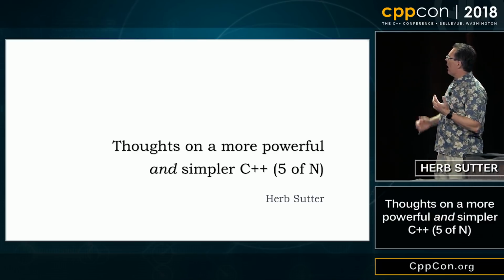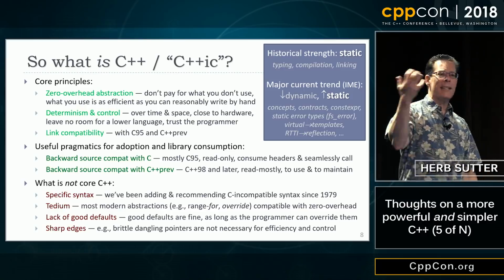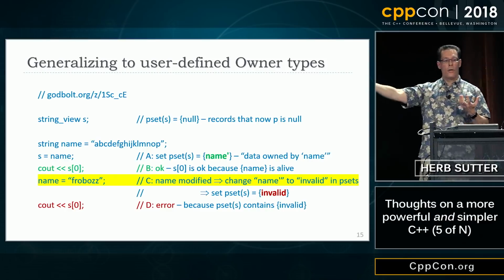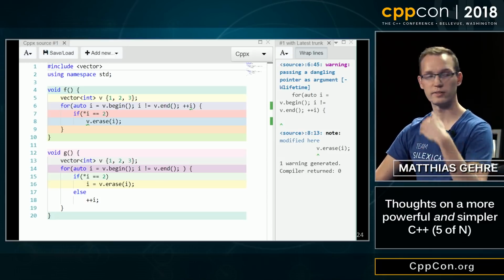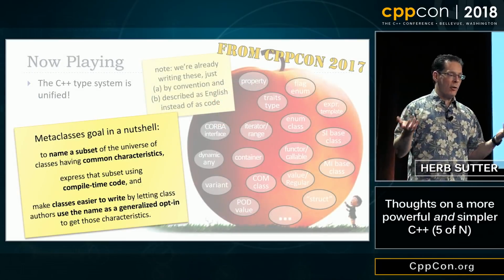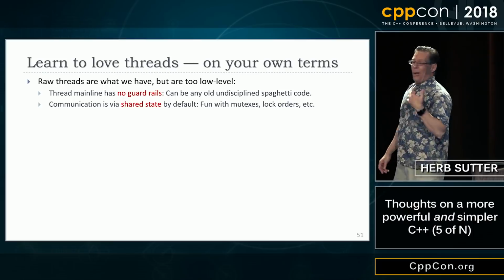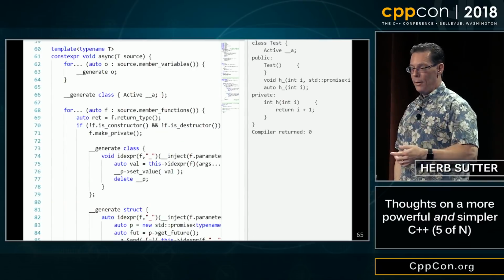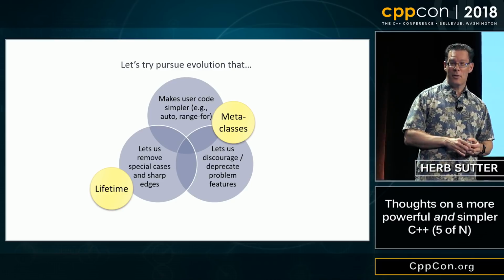CppCon 2018: Herb Sutter “Thoughts on a more powerful and simpler C++ (5 of N)”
Perhaps the most important thing we can do for C++ at this point in its evolution is to make sure we preserve its core strengths while also directing its evolution in ways that make it simpler to use. That is my own opinion at least, so this talk starts with a perspective question: What “is C++,” really? The language continues to evolve and change; as it does so, how can we be sure we’re picking C++ evolutionary improvements that not only don’t lose its “C++-ic” qualities, but make it a better C++ than ever?

At recent CppCons, I’ve spoken about several of my own personal C++ evolution efforts and experiments, and why I think they’re potentially important directions to explore for making C++ both more powerful and also simpler to use. The bulk of the talk is updates on two of these:

1. Lifetime and dangling: At CppCon 2015, Bjarne Stroustrup and I launched The C++ Core Guidelines in our plenary talks. In my part starting at 29:06, I gave an early look at my work on the Guidelines “Lifetime” profile, an approach for diagnosing many common cases of pointer/iterator dangling at compile time, with demos in an early MSVC-based prototype. For this year’s CppCon, I’ll cover what’s new, including:
    • use-after-move diagnoses
    • better support for the standard library out of the box without annotation
    • more complete implementations in two compilers: in MSVC as a static analysis extension, and in a Clang-based implementation that is efficient enough to run during normal compilation
    • the complete 1.0 Lifetime specification being released on the Guidelines’ GitHub repo this month

I’ll summarize the highlights but focus on what’s new, so I recommend rewatching that talk video as a refresher for background for this year’s session.

2. Metaclasses: In my CppCon 2017 talk, I gave an early look at my “metaclasses” proposal to use compile-time reflection and compile-time generation to make authoring classes both more powerful and also simpler. In this case, “simpler” means not only eliminating a lot of tedious boilerplate, but also eliminating many common sources of errors and bugs. For this year, we’ll cover what’s new, including:
    • an update on the Clang-based implementation, which now supports more use cases including function parameter lists
    • new examples, including from domains like concurrency
    • an updated P0707 paper, with more links to working examples live on Godbolt, being posted in the next few weeks for the pre-San Diego committee mailing
Herb Sutter
Microsoft
Author, and chair of the ISO C++ committee.